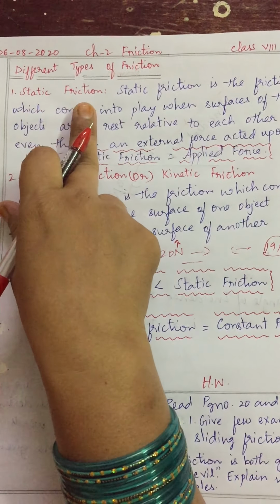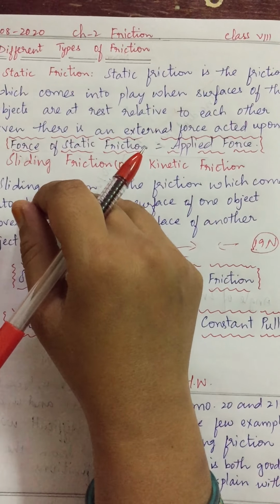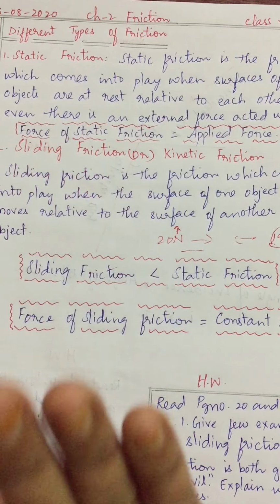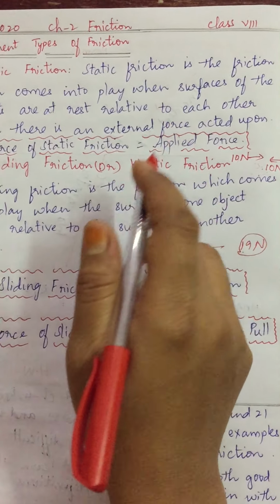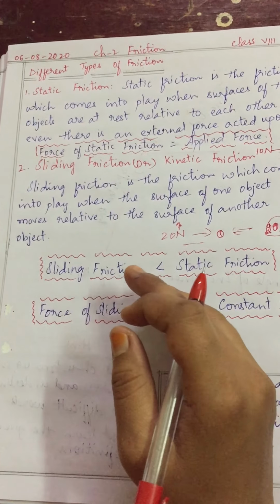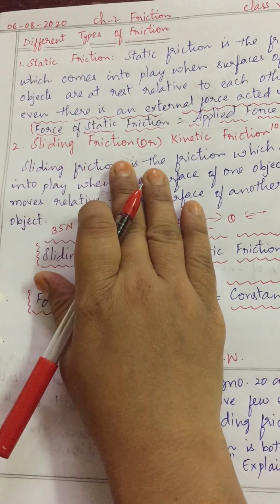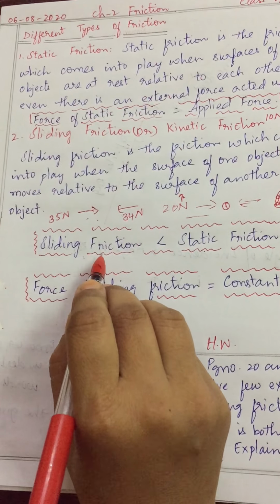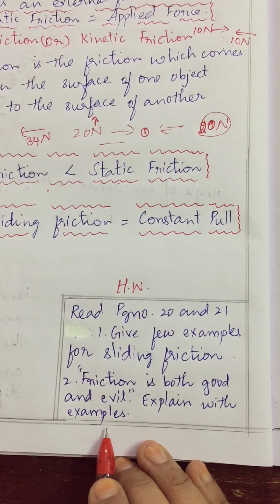Martinet VIII Physics (T.S.)